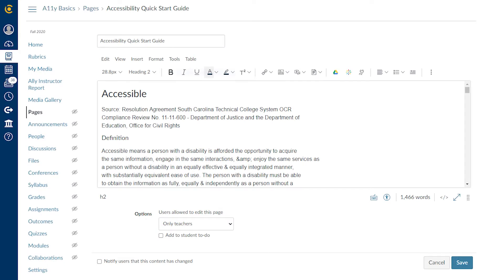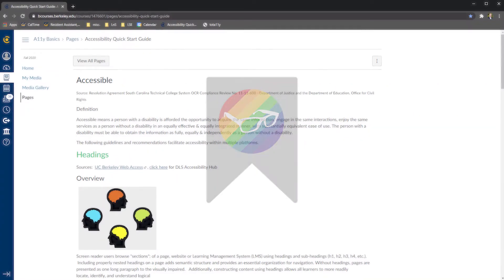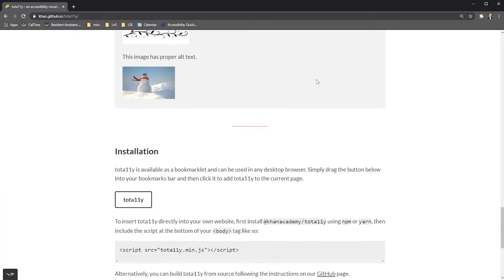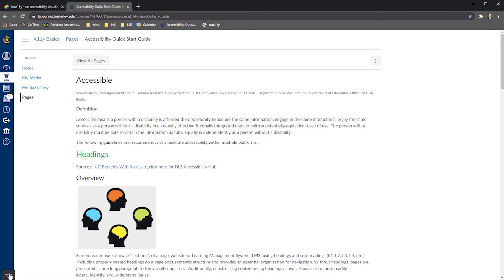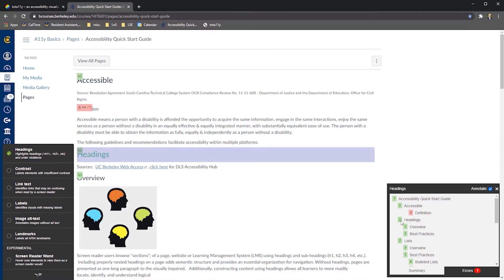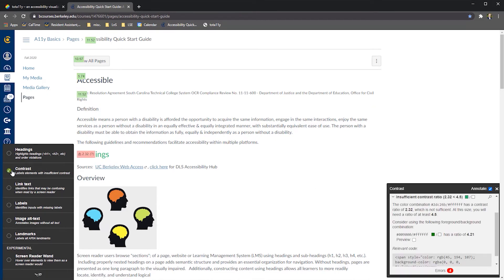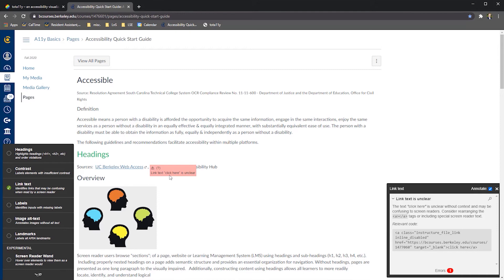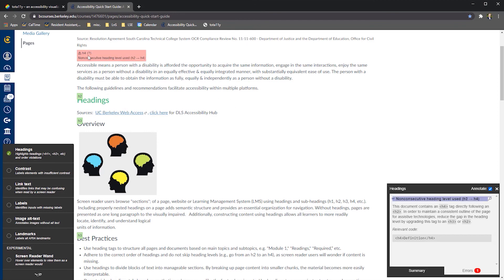tota11y Bookmarklet Tutorial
This video describes how to install and use common features of the Tota11y Bookmarklet accessibility evaluation tool.